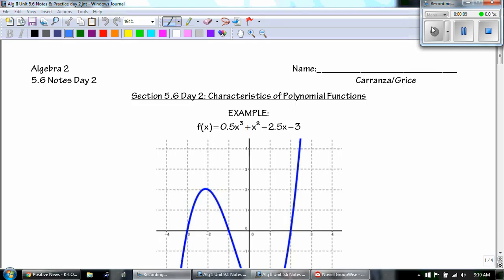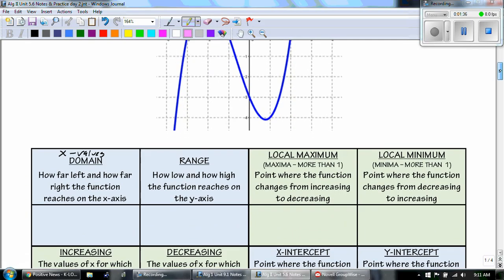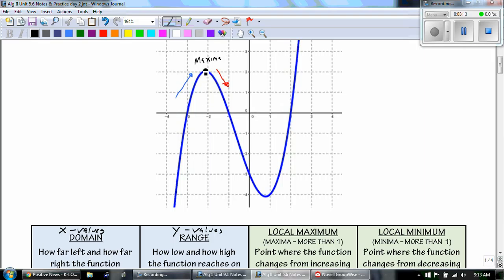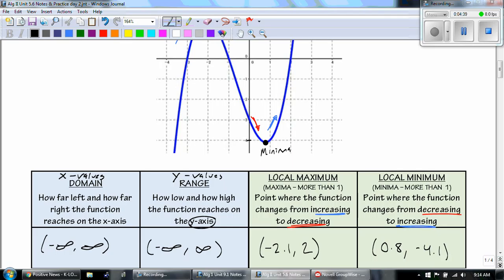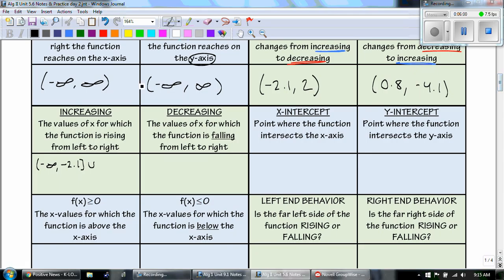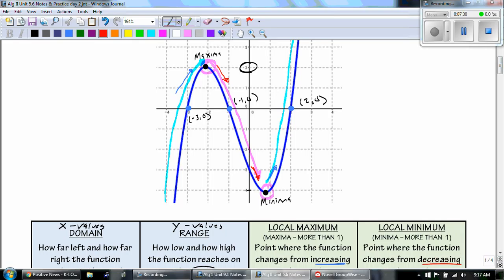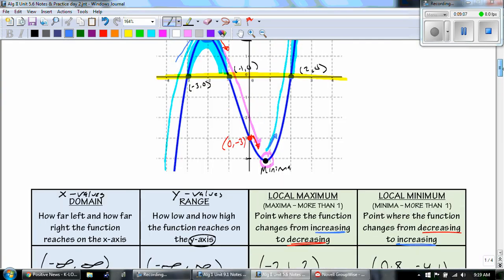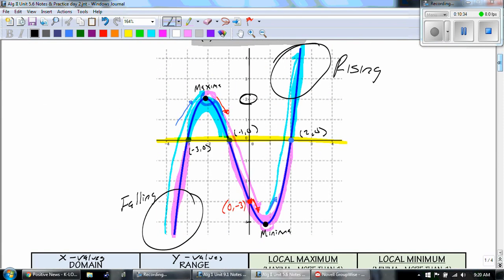AT Algebra II Unit 5.6 Notes day 2 - Video 1